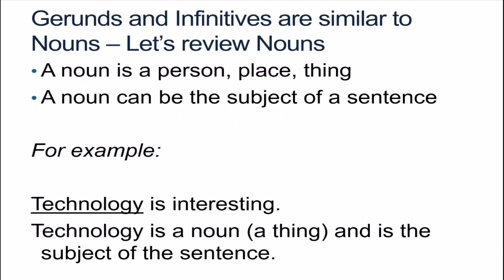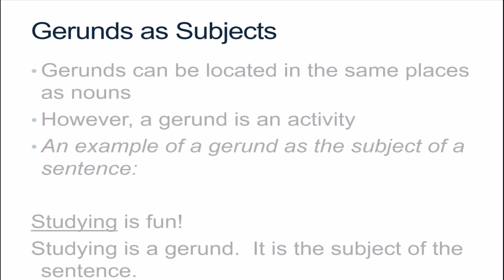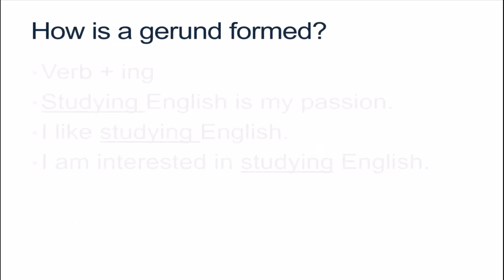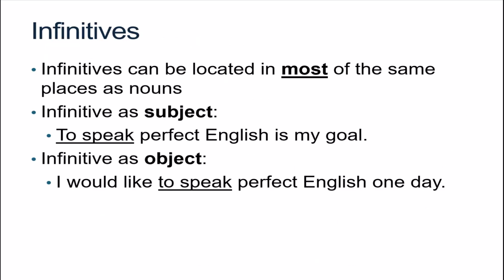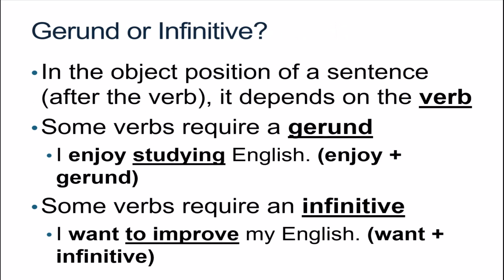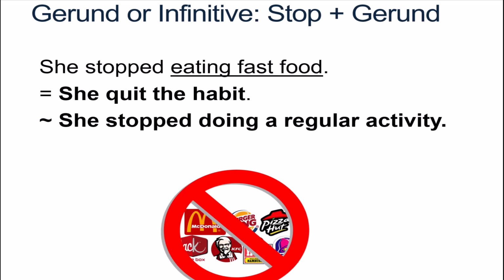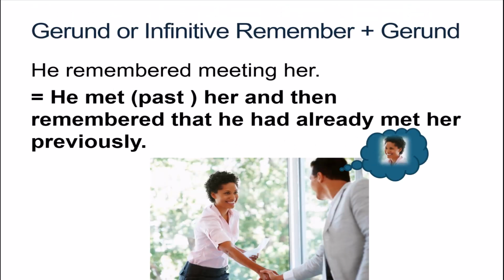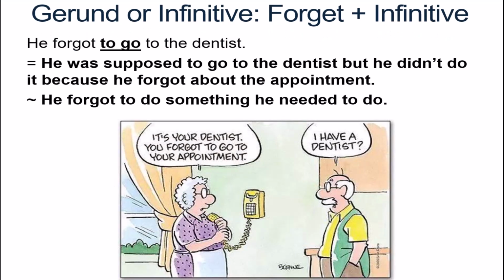Gerunds and Infinitives